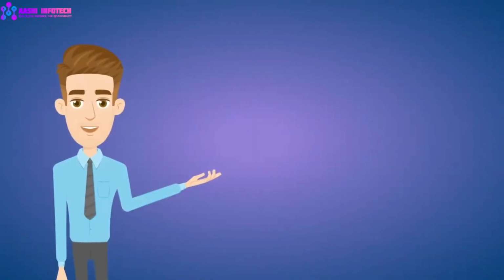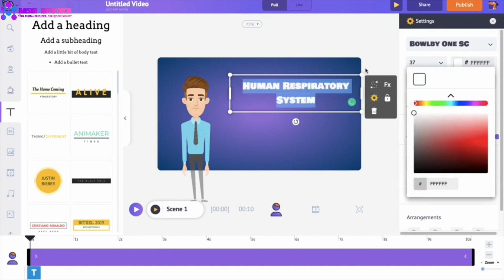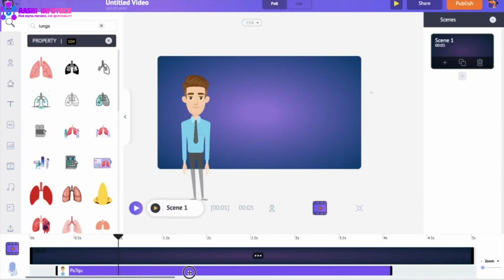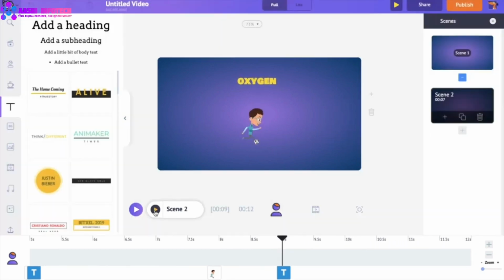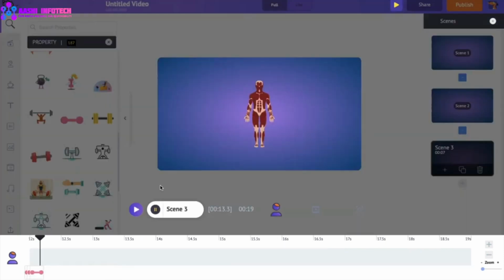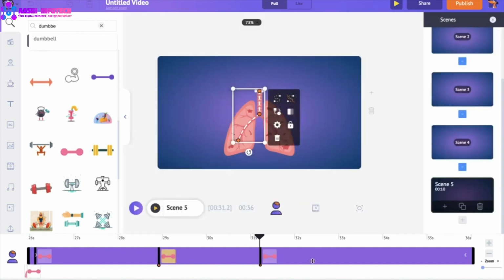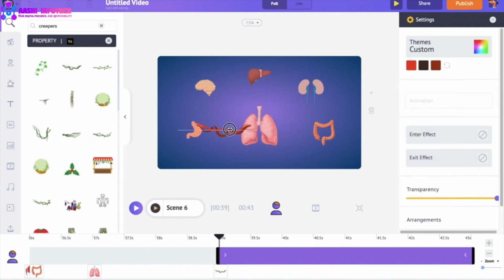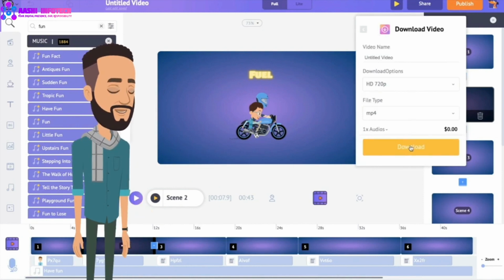How to Create Animated Teaching Video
You will learn how to create animated videos for school projects in this video. After watching this, Students can create animated video projects and assignments. In contrast, teachers can create animated videos for teaching purposes. A perfect educational Videomaker for you!